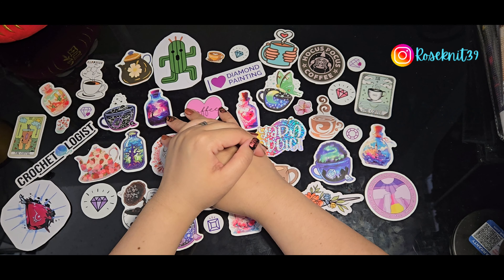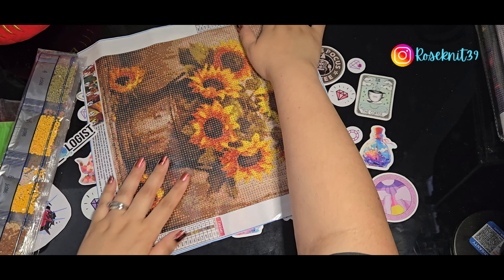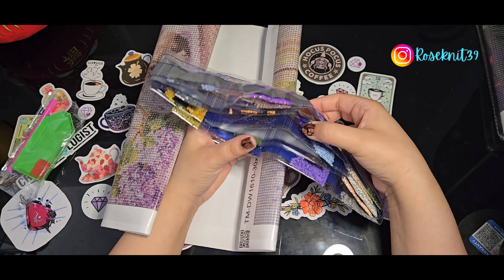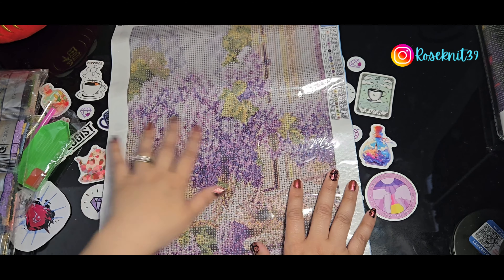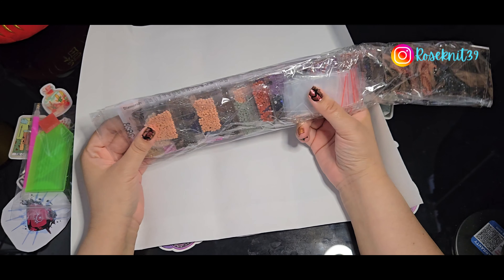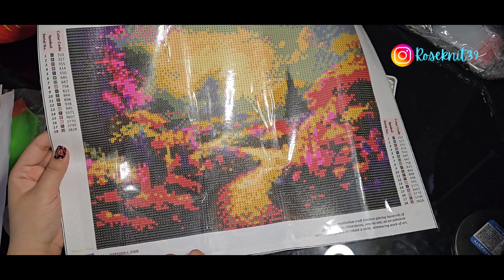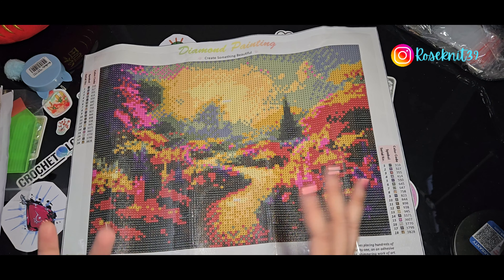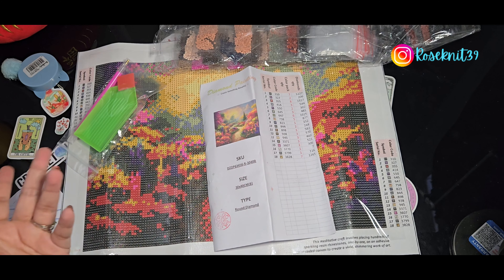Ep 140: TEMU Diamond Painting Haul/Unboxing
Basket of Sunflowers

Field of Flowers (Unavailable)